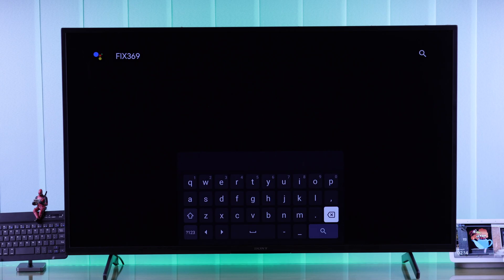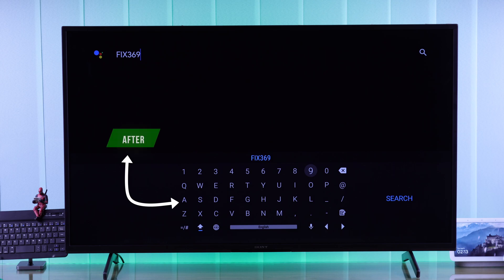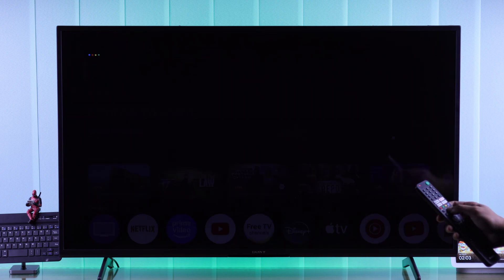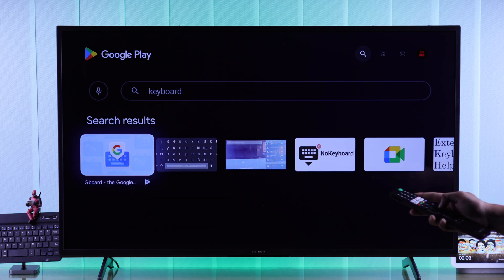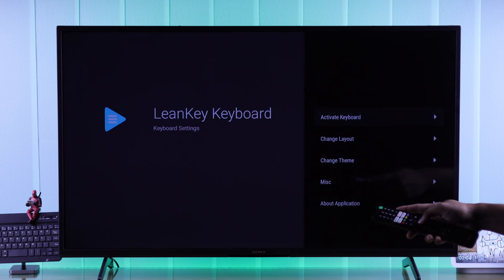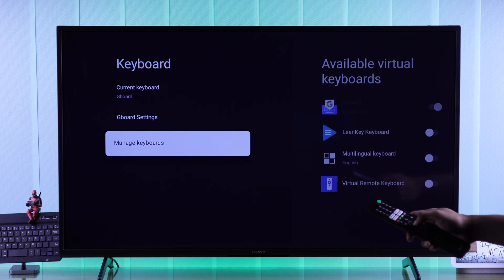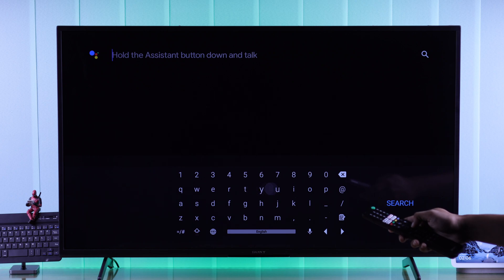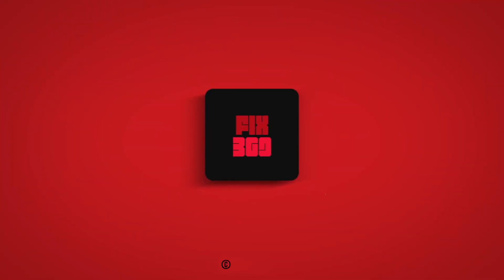Sony Google TV: How to Change Keyboard From Gboard! [Install / Add New]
Confused about how to install a new keyboard and change the Gboard on the Sony Bravia Smart Google TV 4K? Searching for a step-by-step guide to add a new keyboard on Sony Google TV? Then you’ve come to the right video.

In this video, the Fix369 team will show you the 3 steps you need to follow to install a new keyboard App on Sony Smart TV (Google OS) and switch to Google Keyboard as well.

0:00 Can you Change the Keyboard on Sony Bravia Google TV
0:18 Step 1: Install new Keyboard on Sony Google TV
0:49 Step 2: Activate the new keyboard on Sony Google TV
1:04 Step 3: Change Gboard to new Keyboard to Sony TV